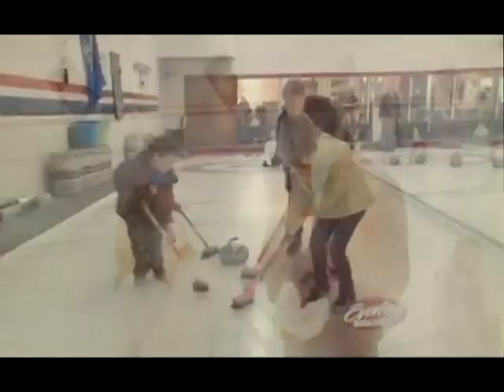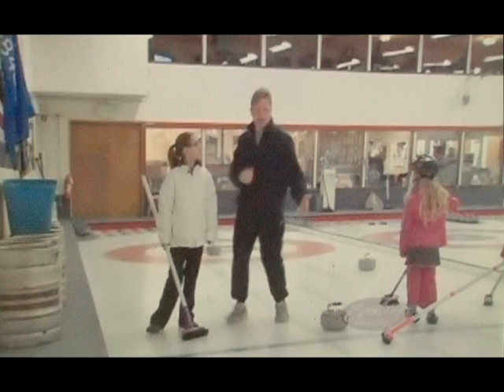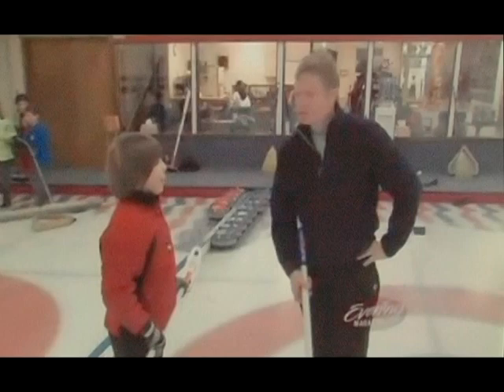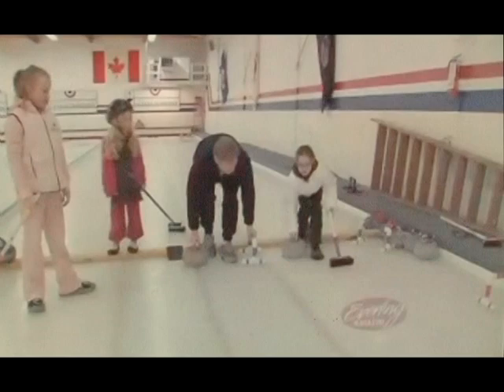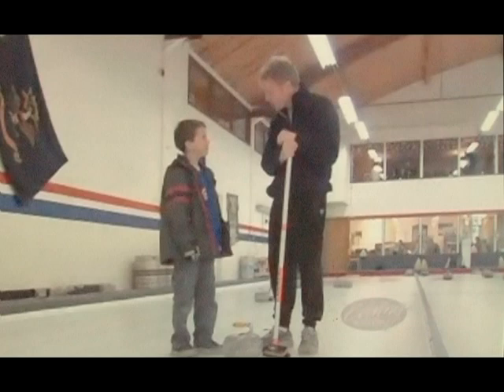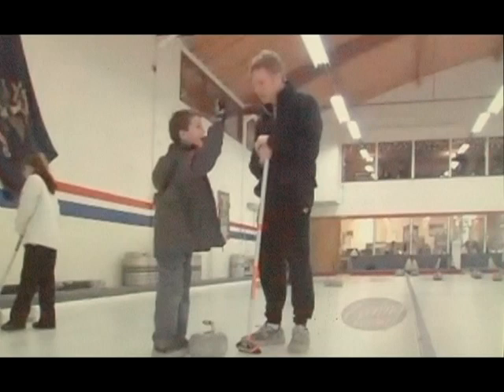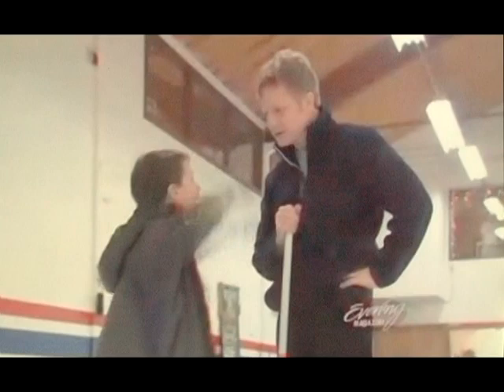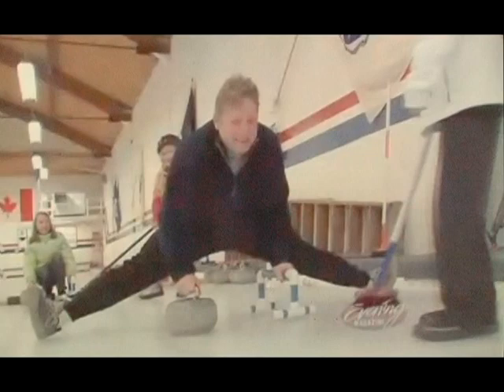GCC juniors on Evening Magazine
Jim Dever gives an outsider's perspective on what happens at the curling rink. A young Luc Violette is perplexed...